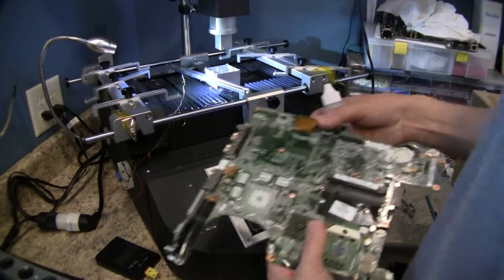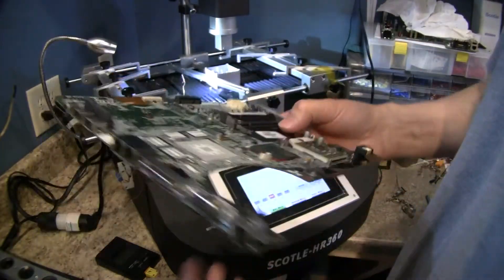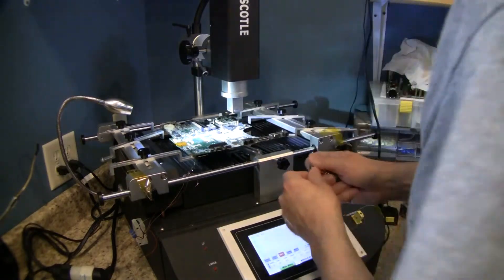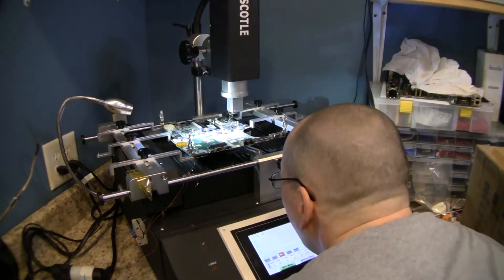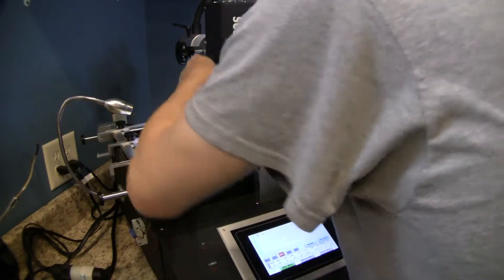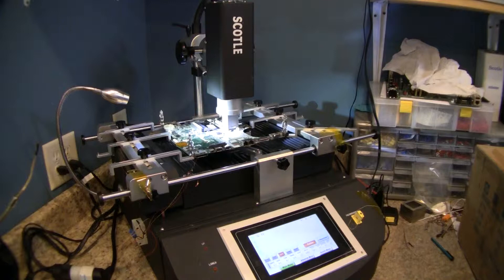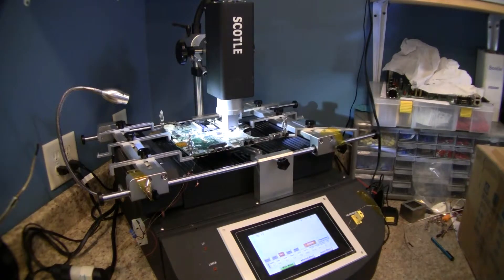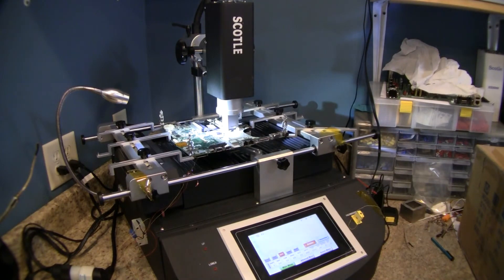DV6000 DV9000 Reflow setup and preparing the HP PCB Mainboard for reflow. Part 2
This video shows the reflow of a DV6000.  This is a short intro type video - for more detailed videos see our other videos.